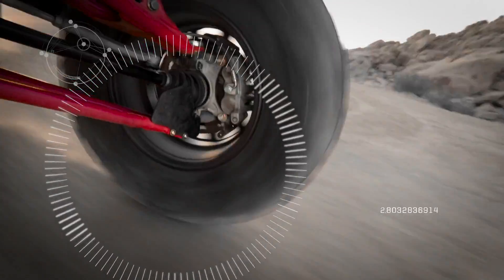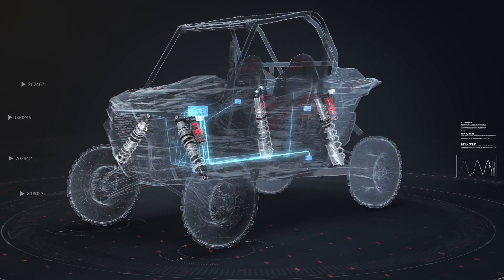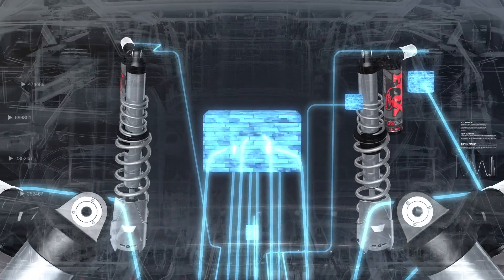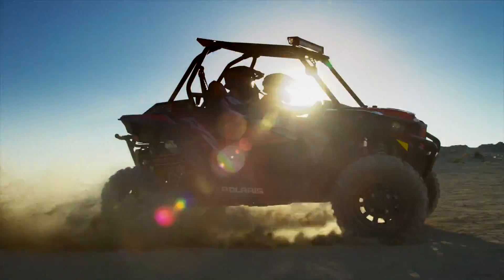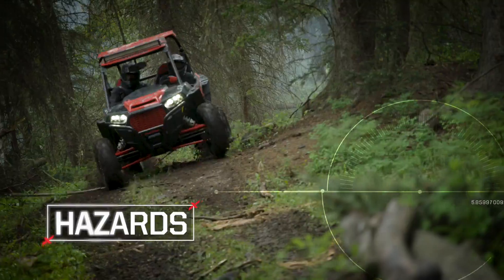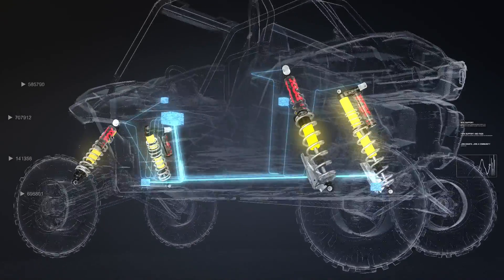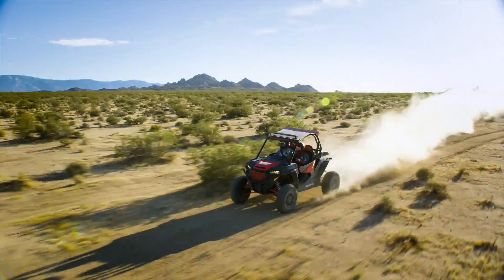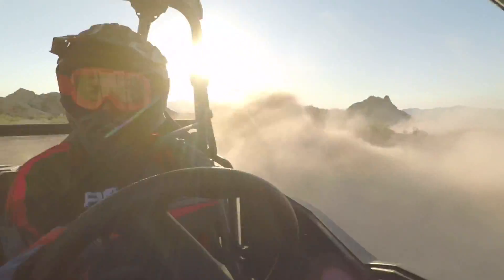Polaris DYNAMIX Active Suspension Technology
For Model Year 2018, Polaris introduces an all-new active suspension technology – DYNAMIX.

RZR® DYNAMIX™ is the future of ride and handling. It’s the world’s first intelligent suspension system designed specifically for off-road, because it’s the only suspension that adjusts on-the-fly to provide the best ride at every moment. The system includes sophisticated sensors continuously monitoring seven vehicle inputs to make adjustments – 200 times a second– to optimize the ride. Whether the vehicle is cornering, braking, accelerating, at speed or airborne, the system adjusts the suspension for the best response to the current driver inputs and terrain. These continuous changes give riders a more comfortable and more confident riding experience.

RZR DYNAMIX’s real-time adjustments come to life through the revolutionary RIDE COMMAND® system. The glove-touch, weather-resistant, 7” display continuously indicates the suspension control system status – including compression dampening, selected mode, g-force, pedal position, steering angle, brake status and diagnostics – allowing riders to visualize the real-time control.

READ MORE, HERE: